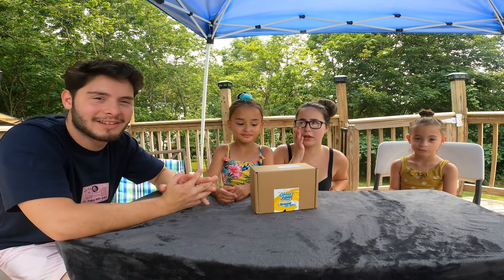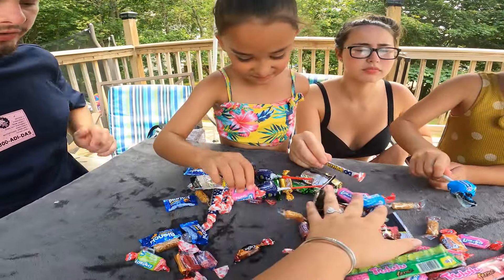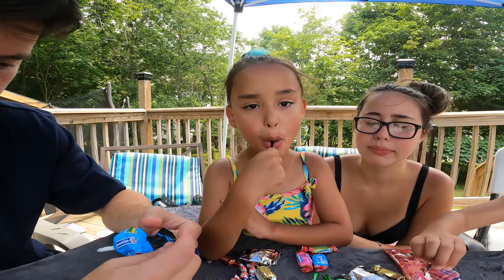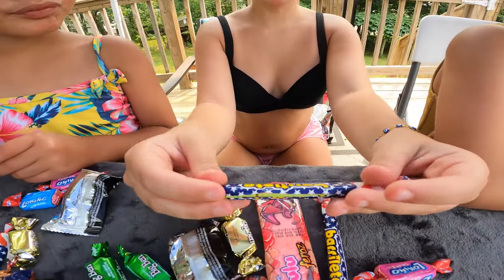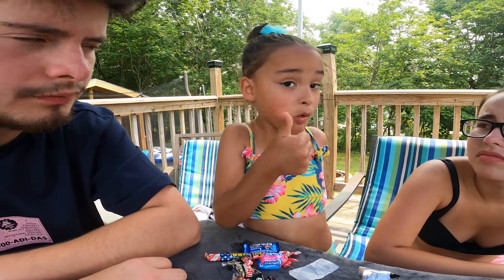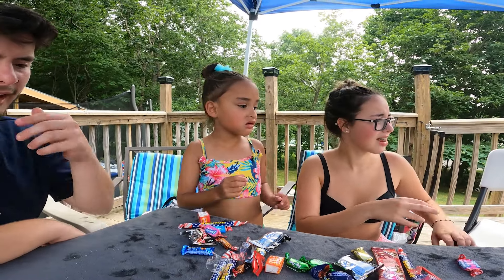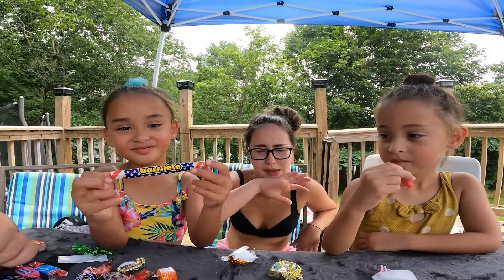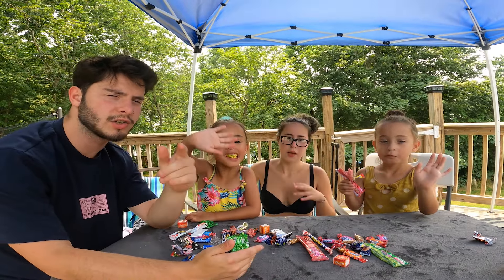TRYING FOREIGN CANDIES: COLUMBIAN CANDIES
IF WE REACH 5K {SUBS} we will be doing a HUGE GIVEAWAY of

**TWO LIMITED TIME DOUBLE TROUBLE SHIRTS**

**ONE $300 GIFT CARDS OF YOUR CHOICE**

and as always have a blessed day :)

नमस्कार दोस्तों हमारे चैनल में आपका फिर से स्वागत है। हम आशा करते हैं कि आप हमारे नवीनतम वीडियो का आनंद लेंगे और कुछ प्यार दिखाना न भूलें और अधिक भयानक वीडियो के लिए उस सदस्यता बटन को दबाएं!

大家好，歡迎回到我們的頻道。我們希望您喜歡我們的最新視頻，並且不要忘了表達愛意並點擊該訂閱按鈕以觀看更多精彩視頻！

Olá pessoal, sejam bem vindos de volta ao nosso canal. Esperamos que você goste do nosso último vídeo e não se esqueça de mostrar um pouco de amor e clicar no botão de inscrição para mais vídeos incríveis!

Hola chicos, bienvenidos de nuevo a nuestro canal. ¡Esperamos que disfrutes de nuestro último video y no olvides mostrar un poco de amor y presionar el botón de suscripción para ver más videos increíbles!